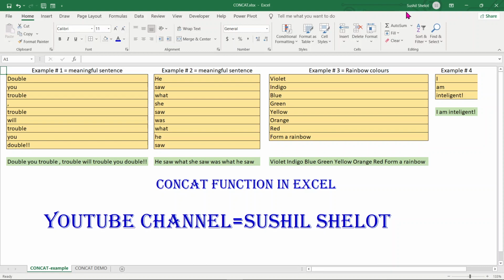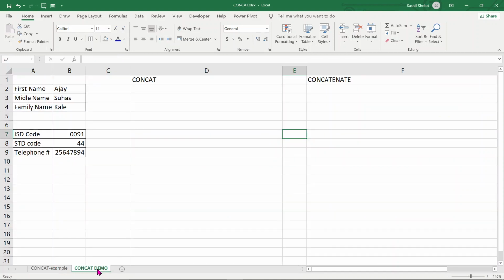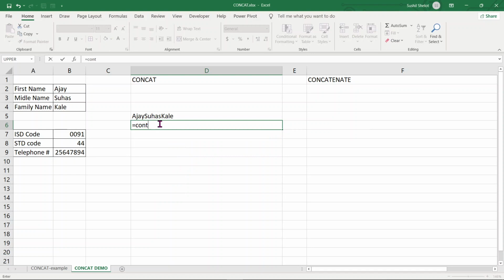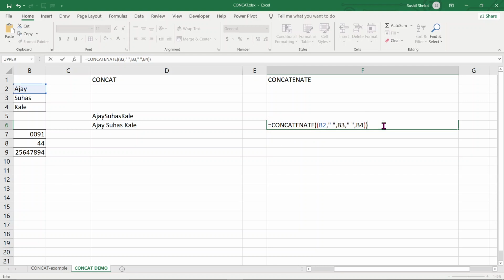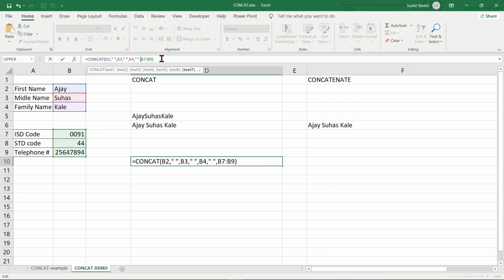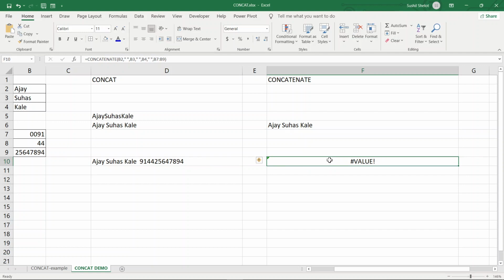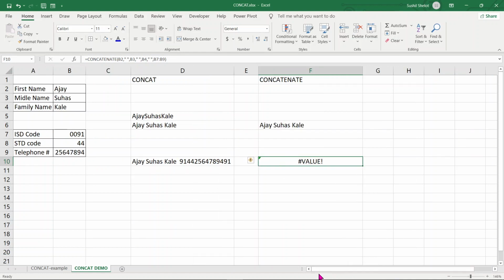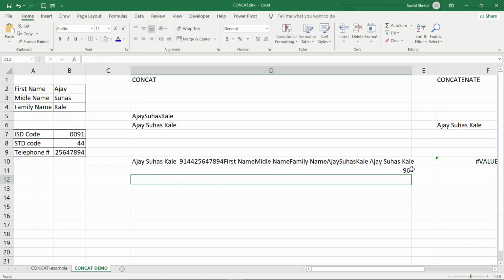CONCAT function in excel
CONCAT introduced in Excel 2016 is a better version of concatenate.
It is used to concatenate text strings from various cells and ranges.
This video judiciously explains the distinction between CONCAT and CONCATENATE.
The limits within which CONCATE can be used.
There are various examples and a simple illustration of CONCAT functions use.
0:00 Introduction
0:10 CONCAT function theory and examples
2:10 CONCAT demonstration
10:50 Wrap up
Enjoy watching. excel watching !